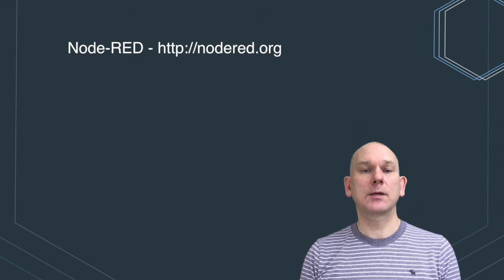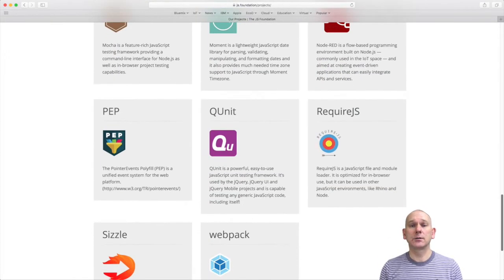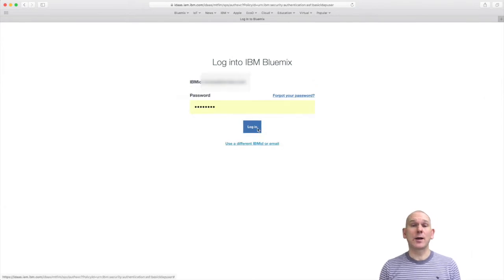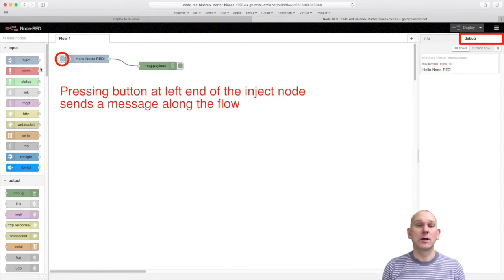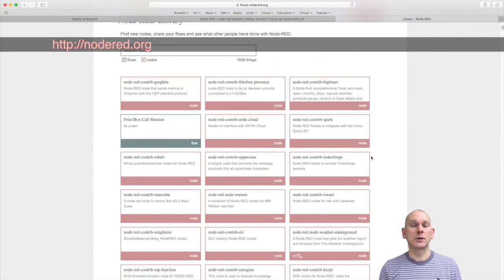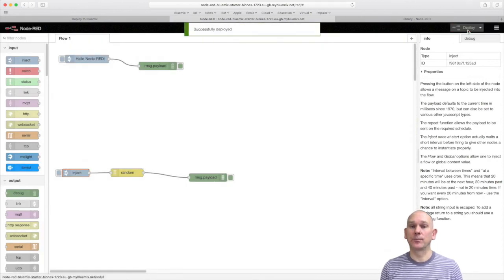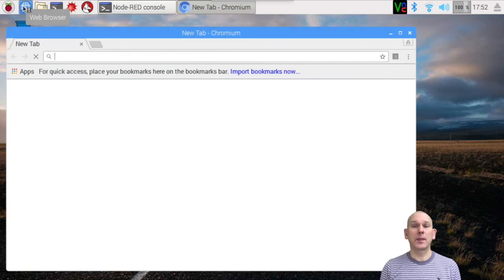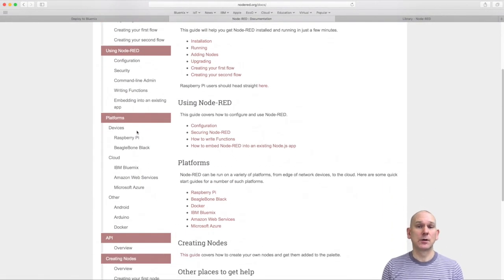BiteSized IoT Introduction to Node-RED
This bite sized learning introduces a graphical development tool called Node-RED.  It shows how to install Node-RED in a cloud environment or work with it on a Raspberry Pi.

For additional ideas and content about Internet of Things please and for ideas about creating IoT solutions see recipes

To learn more about Internet of Things try the IoT Academy